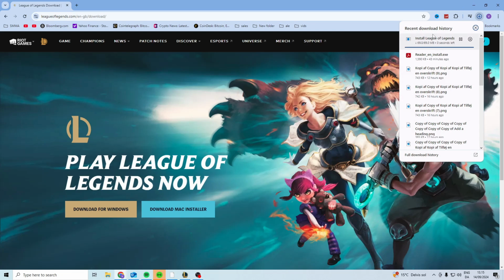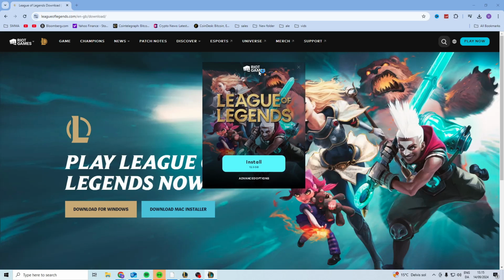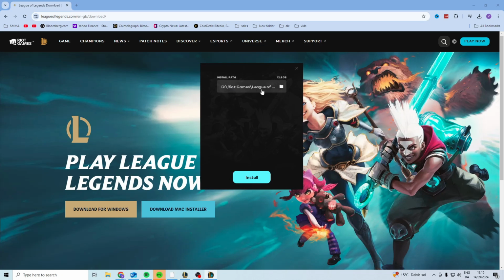How To Download And Install League Of Legends (2025)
In this video I'll show you how to easy and fast download and play lol on your windows 10/11 or on your macbook. The method is very simple and clearly described in the video. Follow all of the steps & see how you can easily install league of legends to your pc!